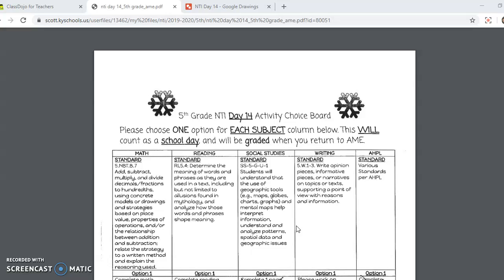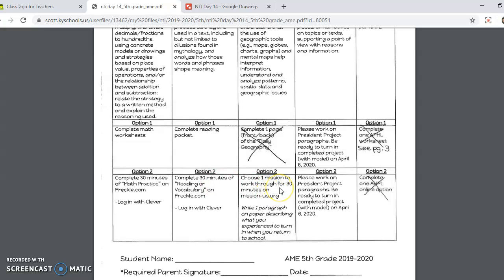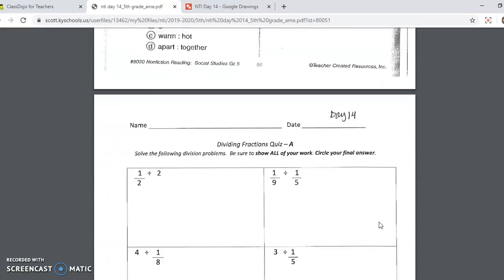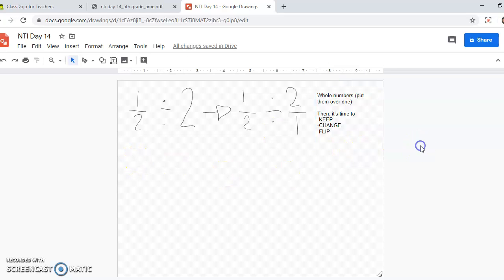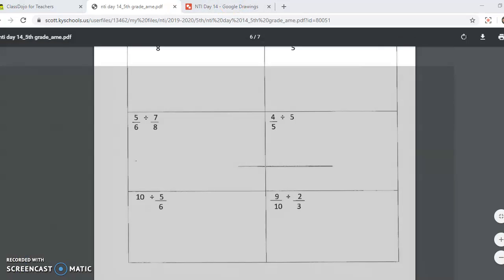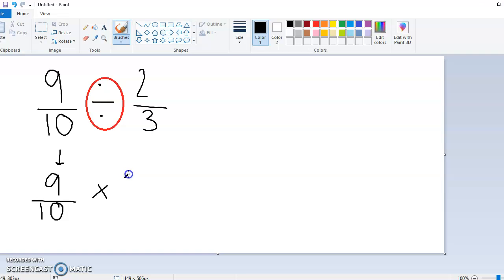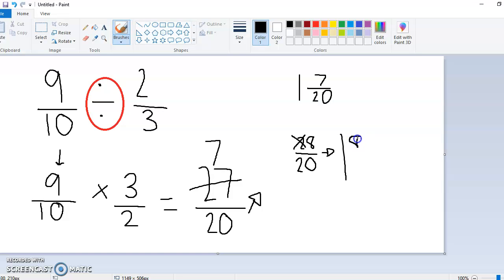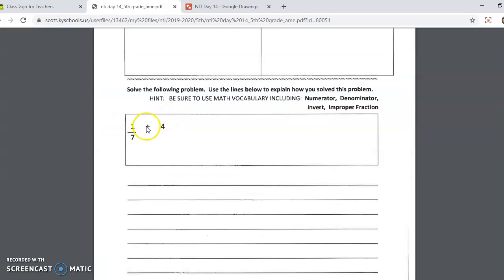AME 5th Grade NTI Day 14 Help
Help for AME students to complete day 14 of their NTI work. Math focus on dividing fractions, reducing fractions to their simplest form, and review of fraction vocabulary.